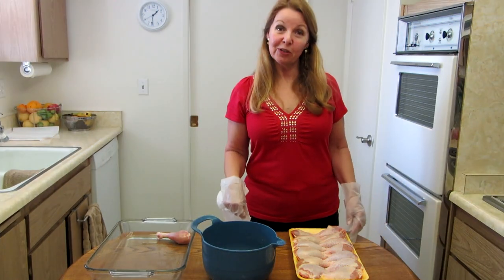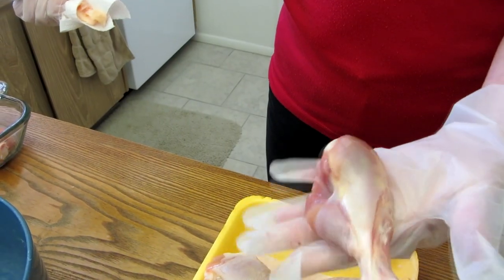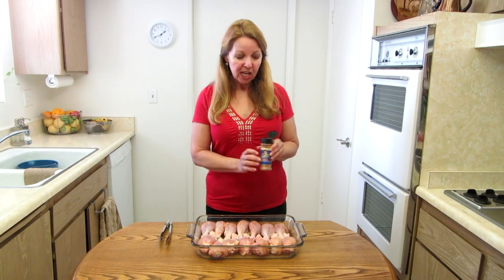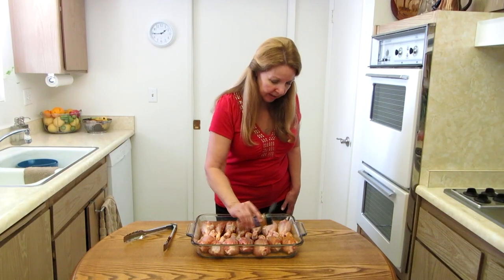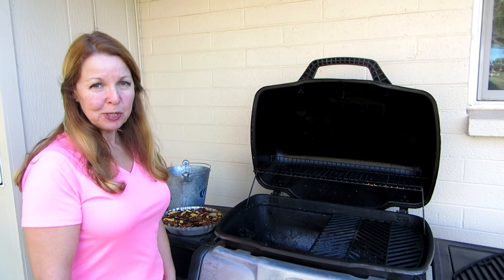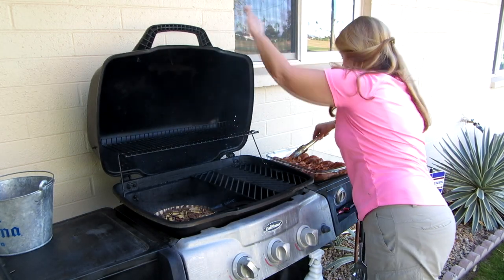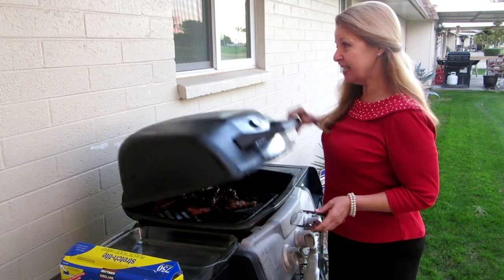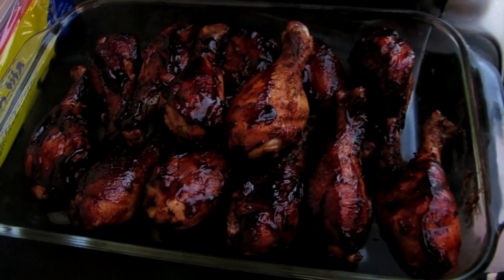How To Smoke Chicken on a Gas Grill- Barbecue Tips Tricks Hacks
How can you smoke chicken on a gas grill?  Smoker Basket If you love smoked barbecued chicken, you will love this crowd pleasing recipe for smoking chicken on a gas grill.  A few tricks allow you to turn your gas grill into a smoker, and use your gas barbecue as a smoker.  All you need is chicken, creole seasoning, and smoke.  You can follow this recipe and grill your chicken on a smoker, charcoal grill, or gas grill.  Watch how to easily use wood chips on a gas propane grill for real smoke flavor.  If you want more information on how to smoke meats on a gas grill, watch my video

★☆★ RECOMMENDED RESOURCES: ★☆★
Weber Grill
Propane Tank Gauge
Smoker Basket is a participant in the Amazon Services LLC Associates Program, an affiliate advertising program designed to provide a means for sites to earn advertising fees by advertising and linking to amazon.com.